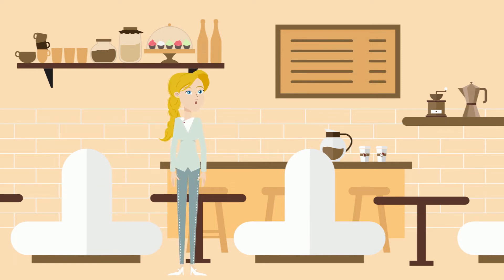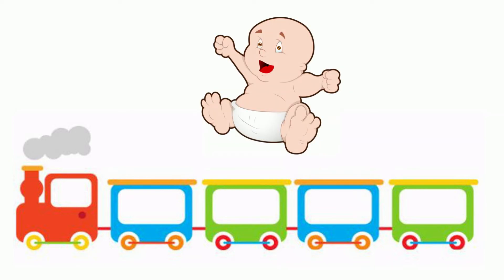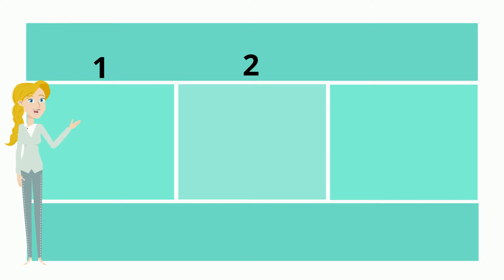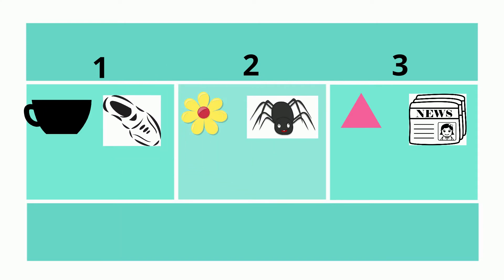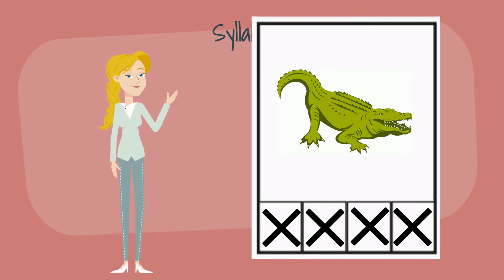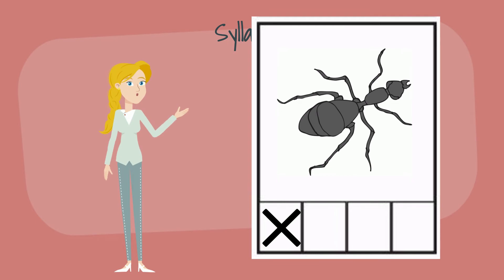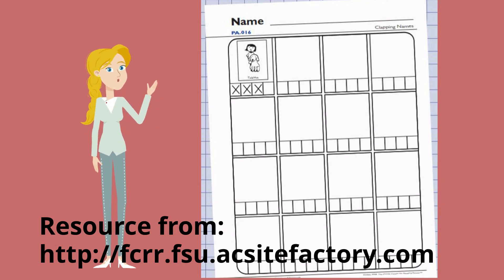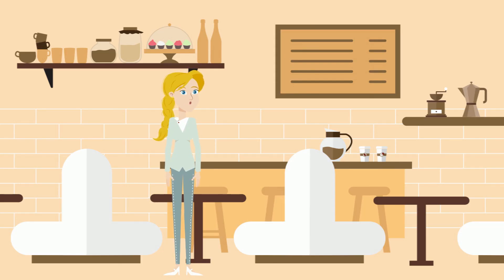Learning Syllables | Kindergarten Phonemic Awareness | Science of Reading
Today we are learning about syllables using phonological awareness, the science of reading approach.

Visit aussiereaders.com for more resources and for our kindergarten reading and writing course